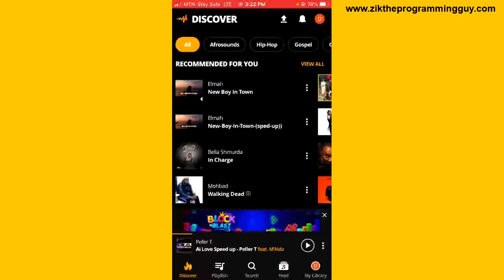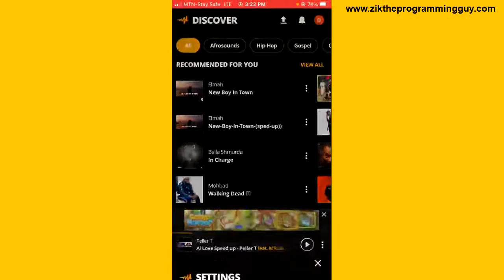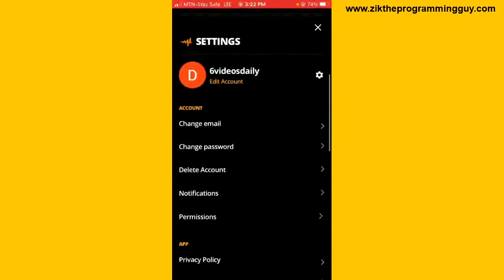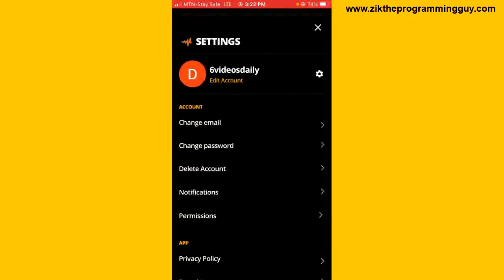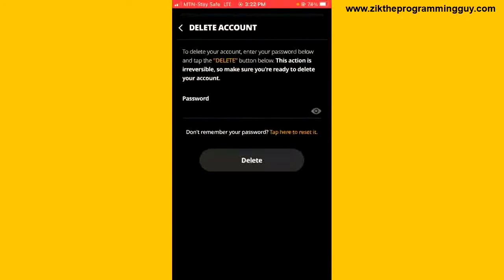How to Delete Audiomack Account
In this video, I will show you how to delete your Audiomack account permanently.

This video is related to :-
► how to delete an audiomack account
► how to delete your audiomack account
► how to get rid of my audiomack account
► how can i delete my audiomack account